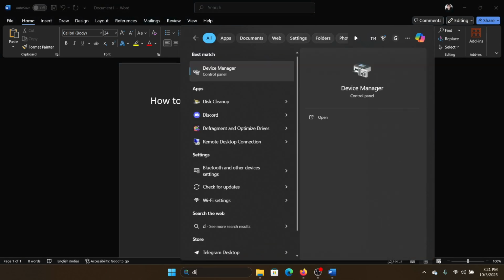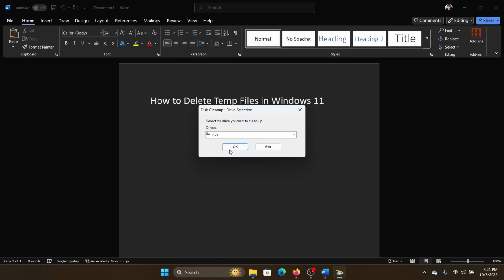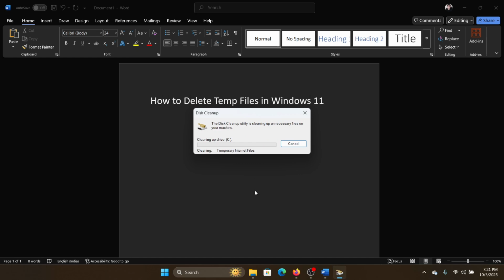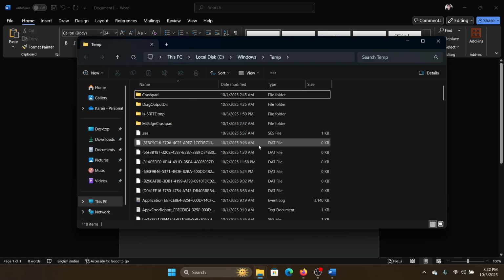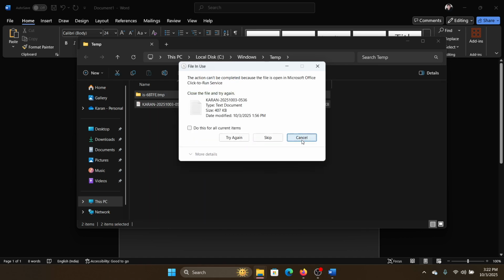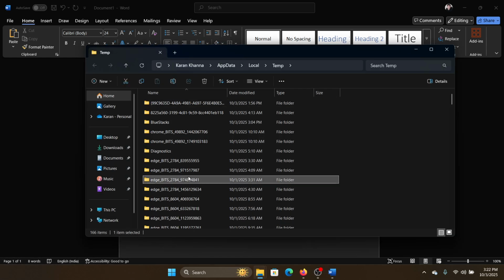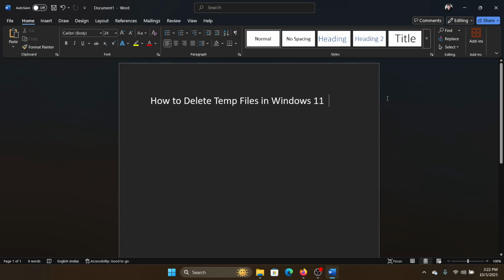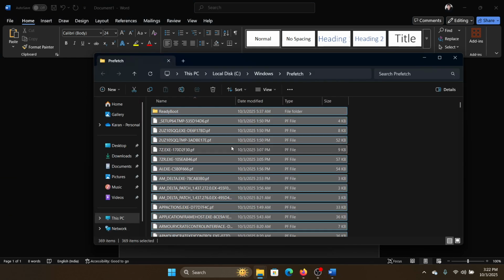How to Delete Temp Files in Windows 11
Video Title : How to Delete Temp Files in Windows 11

If you wish  to Delete Temp Files in Windows 11 then please watch this video.